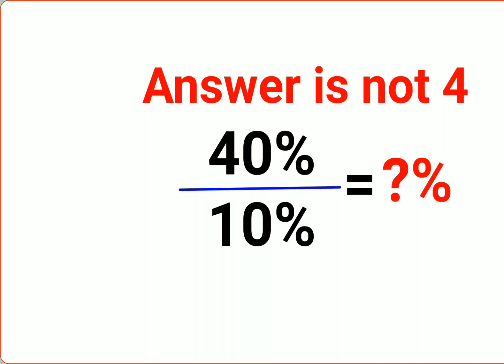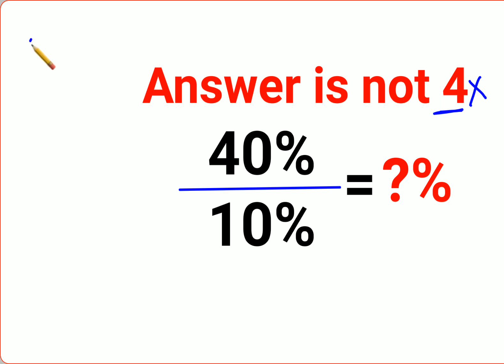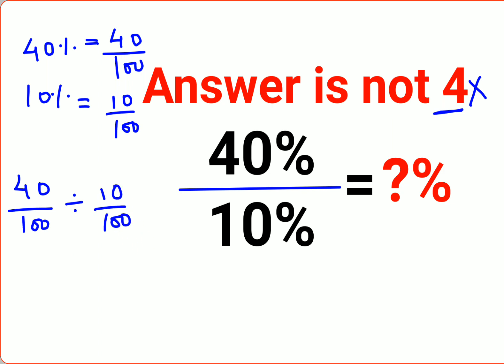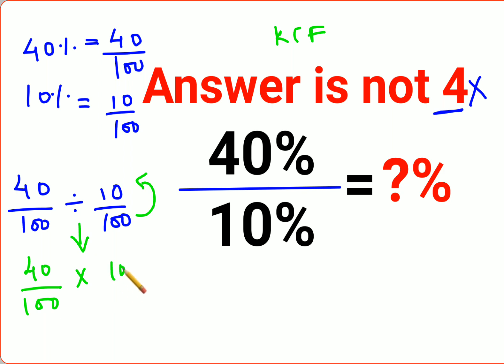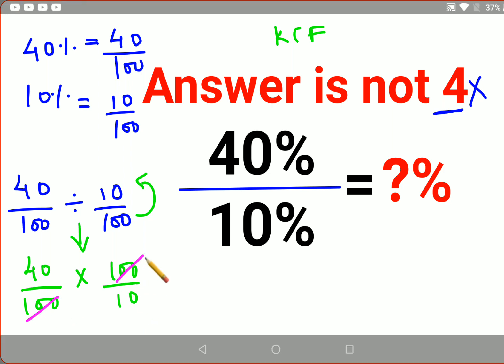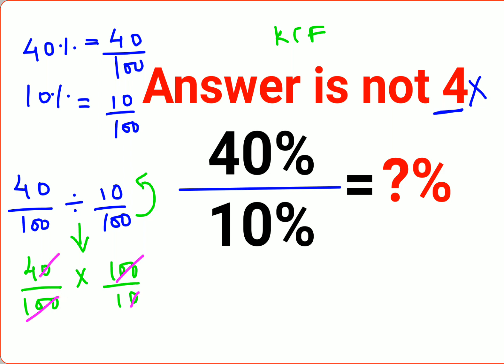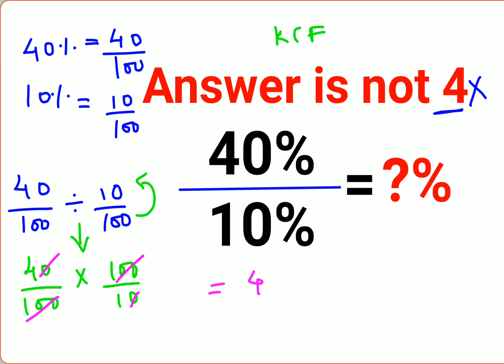40%÷10% = ?% The answer is not 4. Only for smart ones! American Math Olympiad